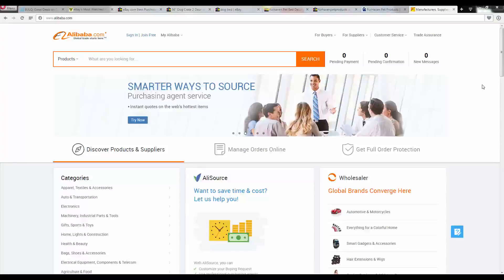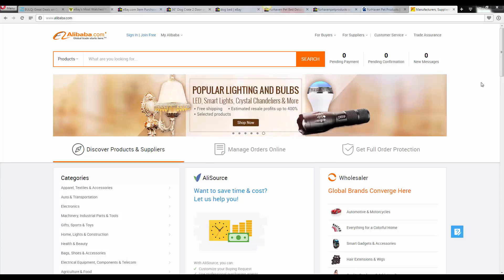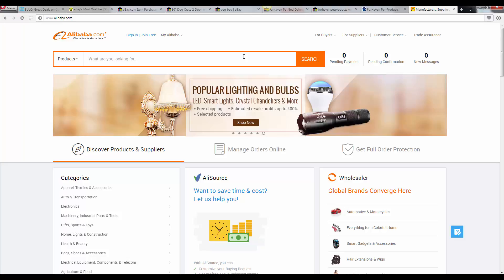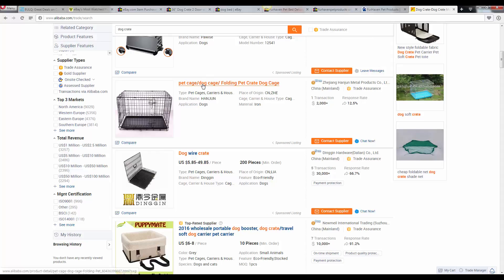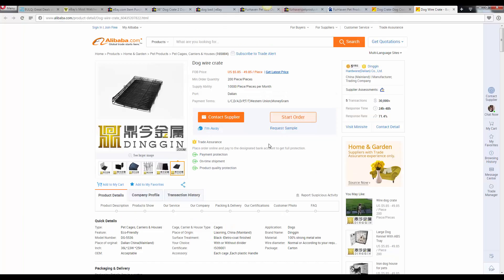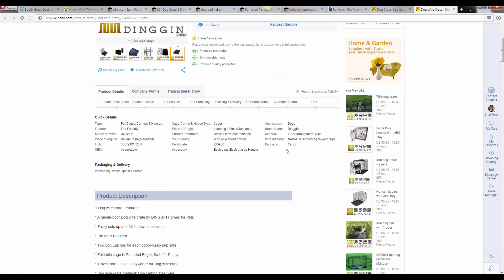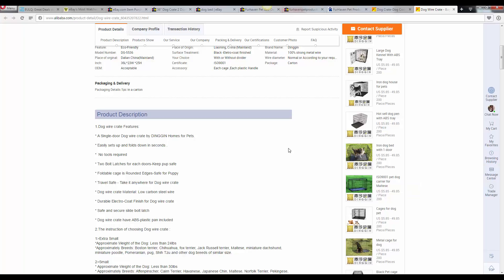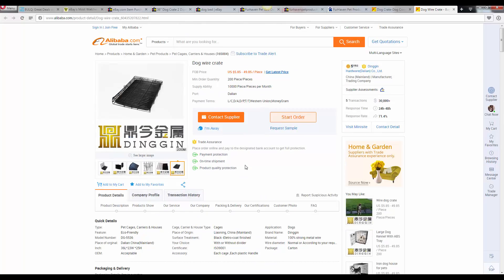eBay DropShipping 101 x20 Navigating Through Alibaba & Getting Samples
eBay DropShipping 101